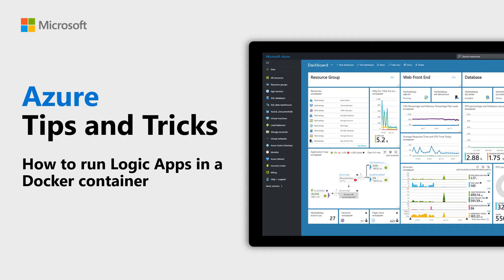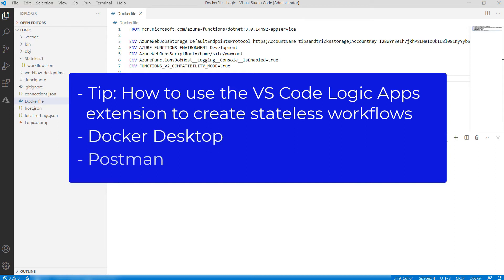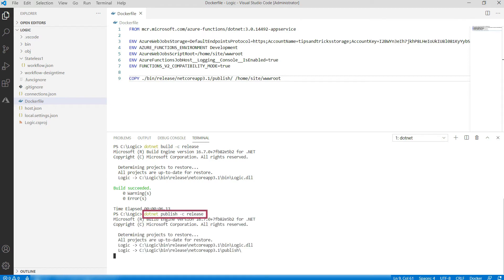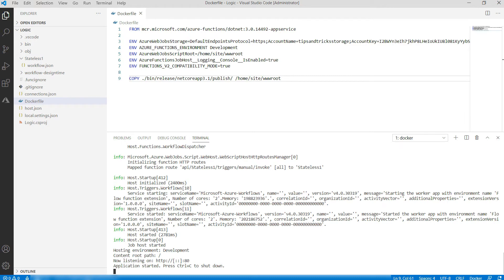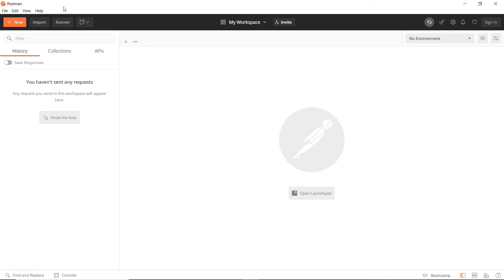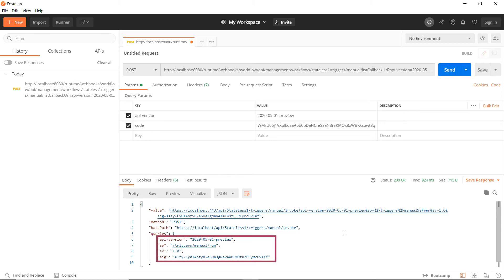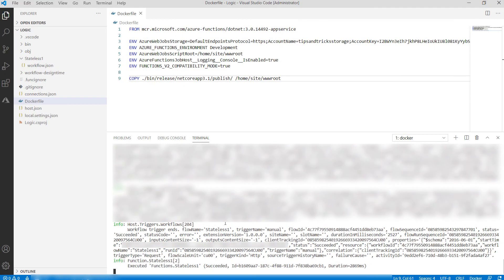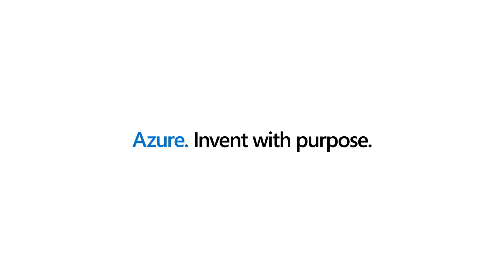How to run Logic Apps in a Docker container | Azure Tips and Tricks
In this edition of Azure Tips and Tricks, learn how to run Logic Apps in a Docker container.

How to use the VS Code Logic Apps extension to create stateless workflows